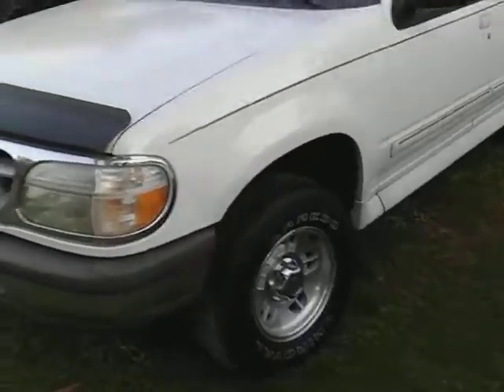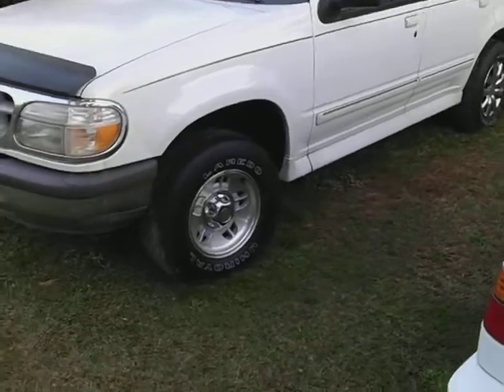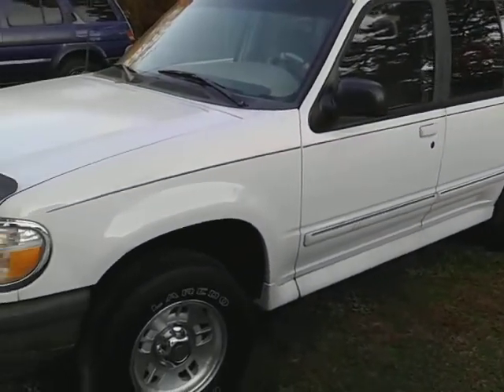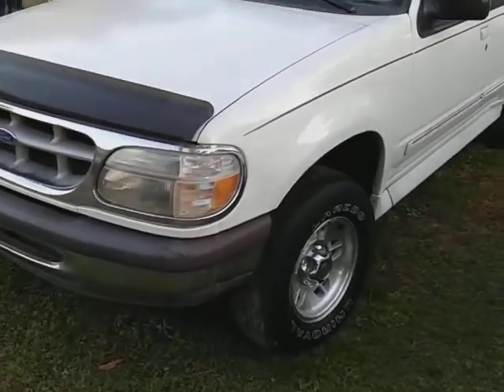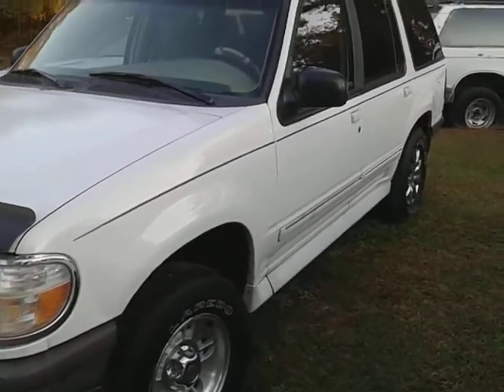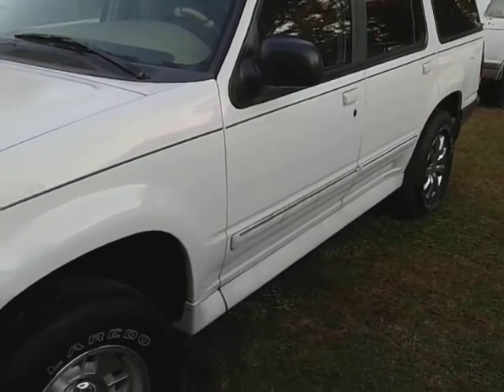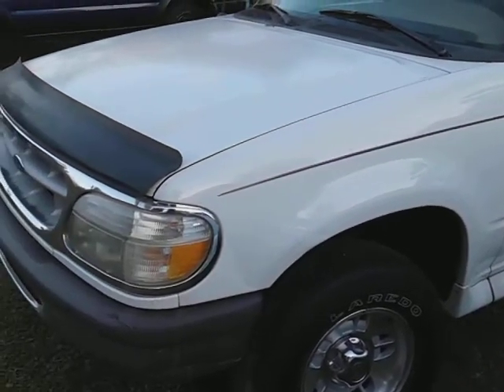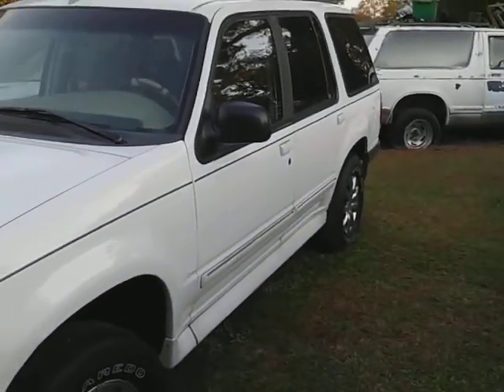Ford explorer gets p&s bead maker insane gloss on white paint